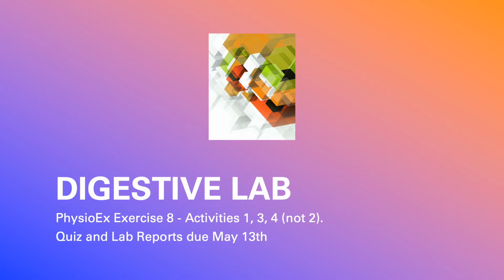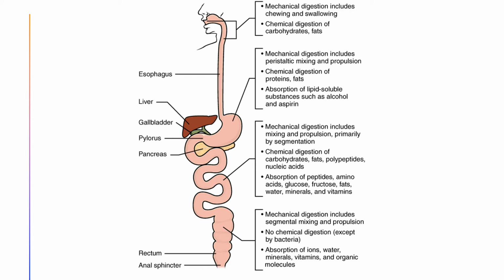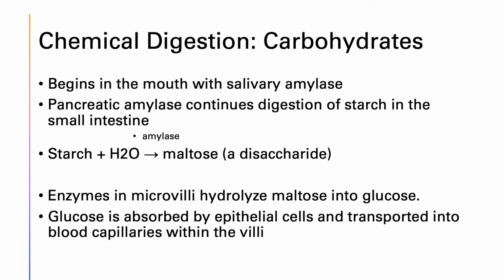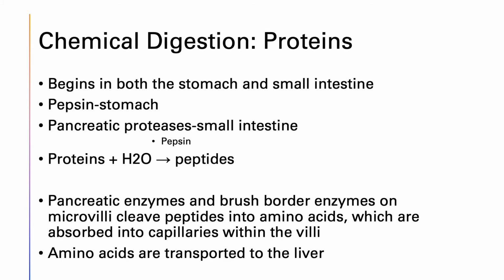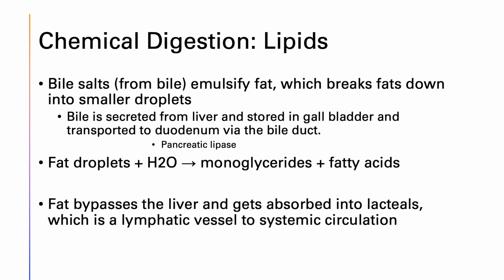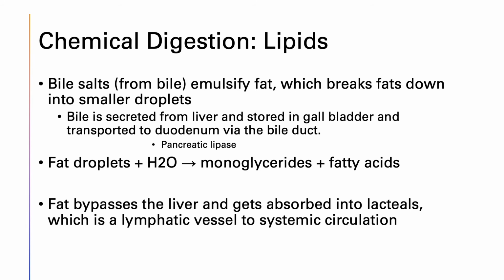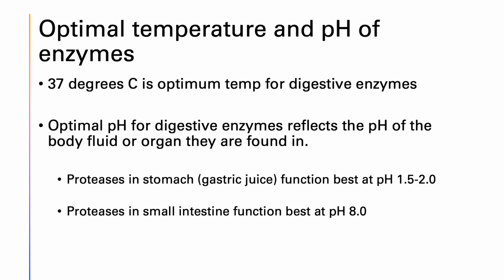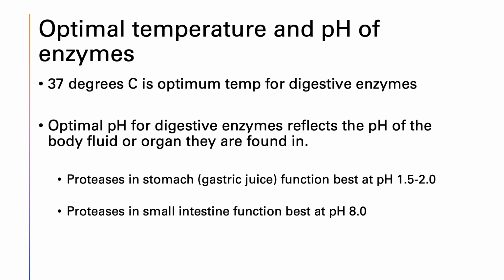AP151: Digestive Lab